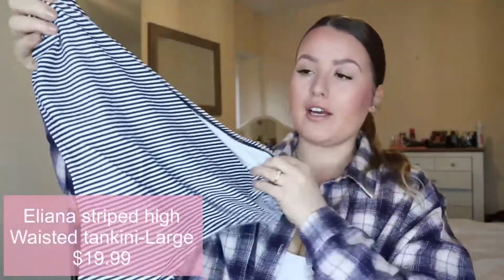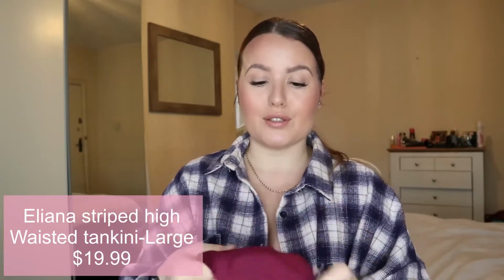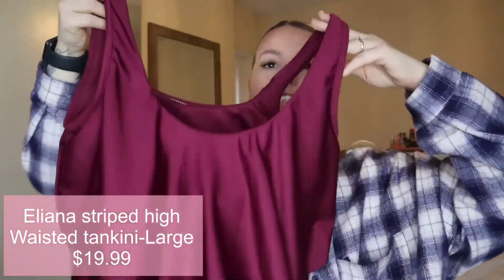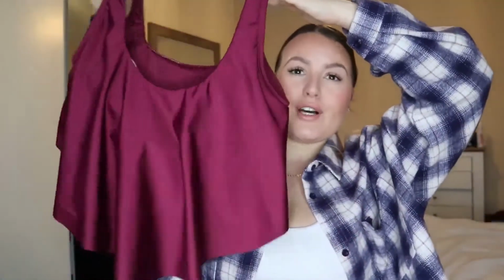Cute Women Tankini Try On Bissommer Review Plus Size Swimsutis You can't miss out!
Eliana Striped High Waisted Tankini
   Size: Large

ABOUT BISSOMMER
BISSOMMER is a young and bold swimwear brand. We are no fear to use the newest fashion elements into swimwear, and provide vogue and stylish swimwear that make you outstanding and attractive.

Have a request on what we should post next? If you're still reading this, comment with

STAY SEXY & CONFIDENT!